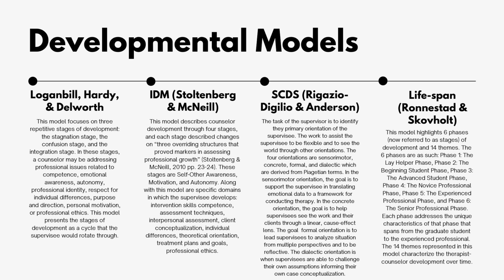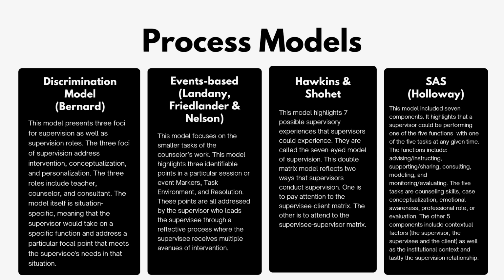Module 1 Video 3 - Models of Supervision